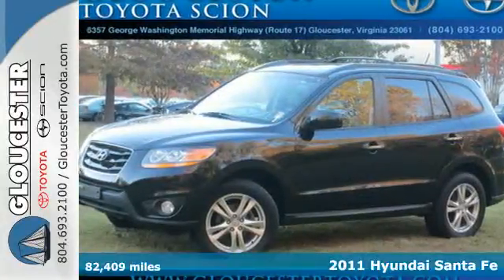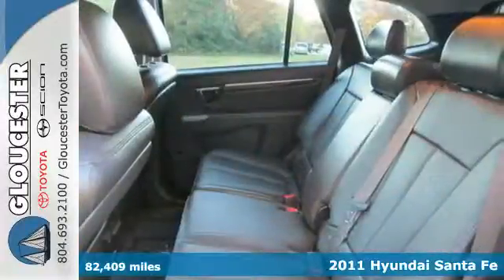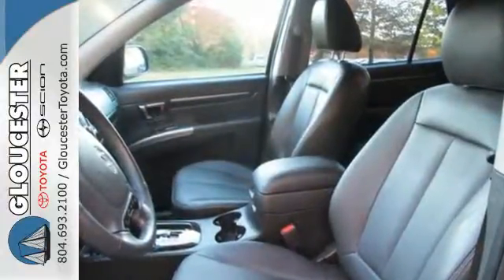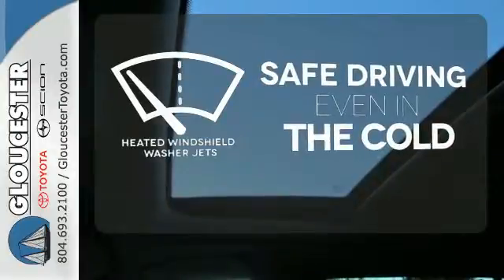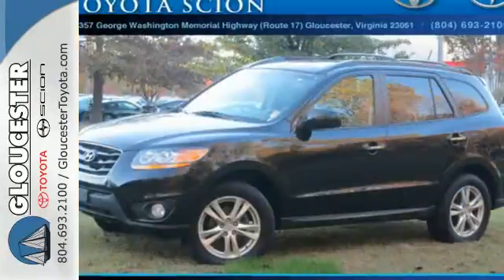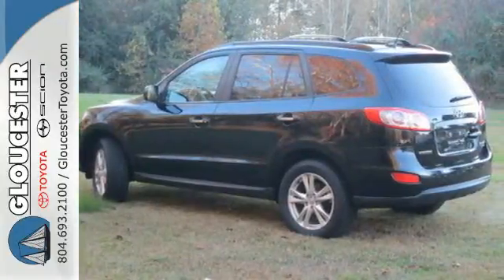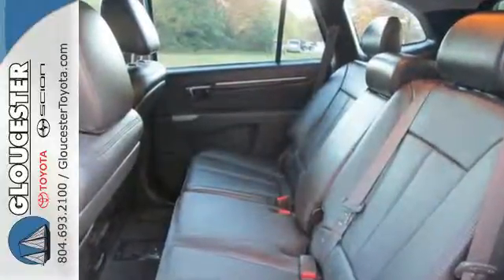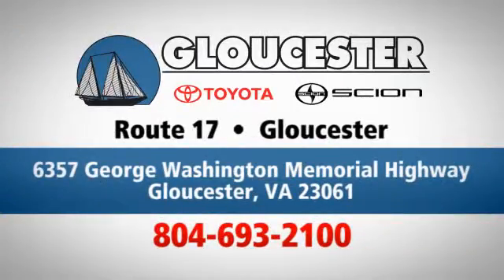2011 Hyundai Santa Fe Gloucester VA Newport News, VA P7570 - SOLD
Year: 2011
Make: Hyundai
Model: Santa Fe
Trim: Limited V6
Engine: 3.5L V6
Transmission: Automatic 6-Speed
Color: Phantom Black Metallic
Interior: Cocoa Black w/Leather Seating Surfaces
Mileage: 82409
Stock #: P7570
VIN: 5XYZKDAG9BG046508
2011 Hyundai Santa Fe Limited Phantom Black Metallic Bluetooth Hands-free CD Player Cruise Control Heated Seats Keyless Entry Leather Seats Power Locks Power Windows and Premium Wheels. Santa Fe Limited 3.5L V6 DOHC 24V and AWD. CarFax 1-Owner... brbrSet down the mouse because this handsome 2011 Hyundai Santa Fe is the immaculate SUV you've been yearning for. This fantastic Hyundai is one of the most sought after used vehicles on the market because it NEVER lets owners down. The Santa Fe scored the top rating in the IIHS roof strength test. brbrBe sure to ask your salesperson about our customer rewards program.

Gloucester Toyota offers a full selection of service areas including:
Address:
6357 George Washington Memorial HWY